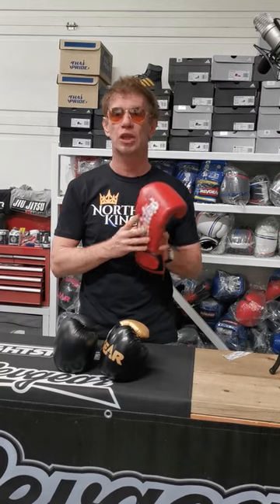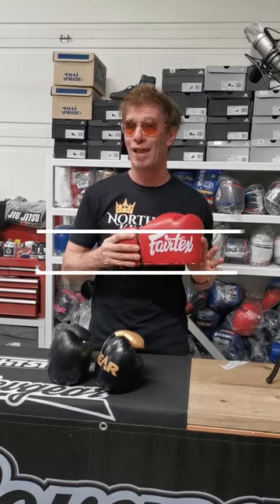BOXING GLOVE MATERIALS - MICROFIBER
Pro Vlog from Gear Guru @Endof73 Alex Wright who shares his passion for all things Martial Arts and Combat Sports Training.

In this video Alex offers some thoughts on Boxing Gloves made from Microfiber materials as well as their pros and cons.